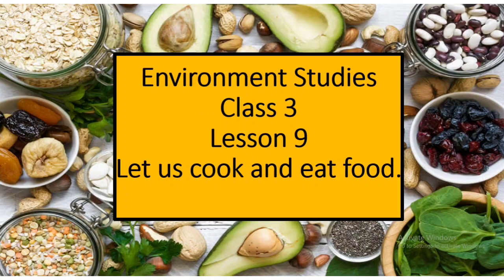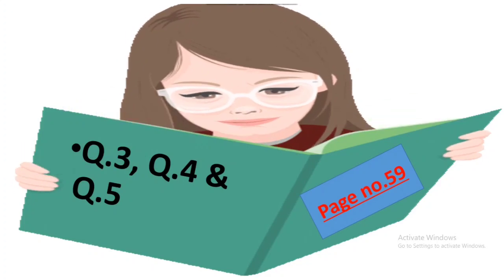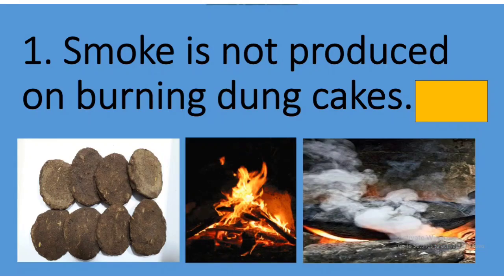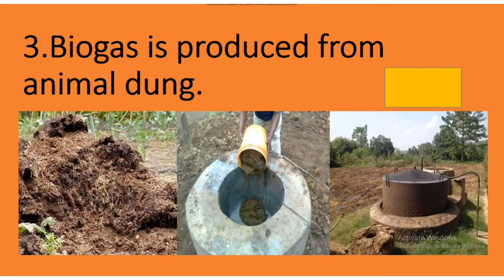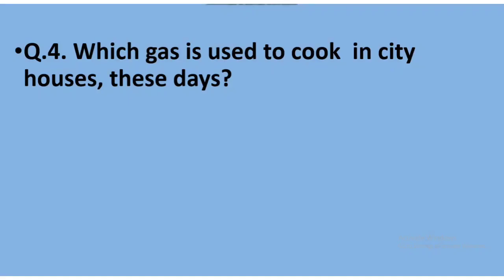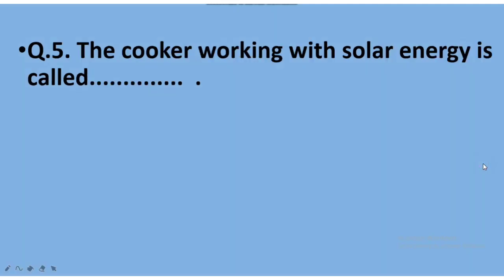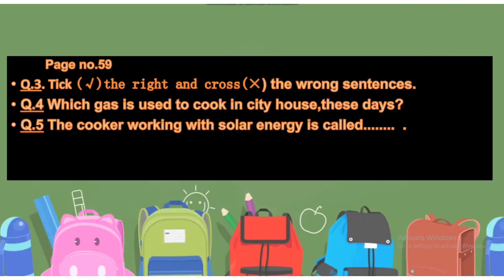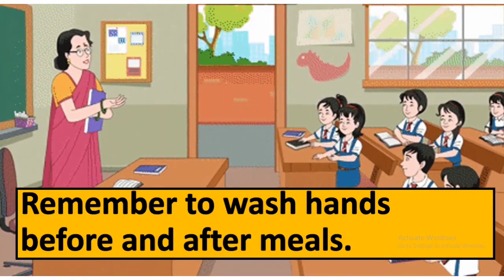25 August 2020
Class 3,Chapter-9,Topic (Right/wrong Q4,5)